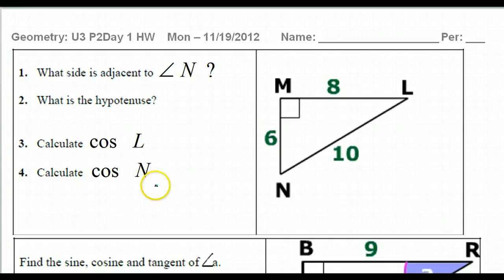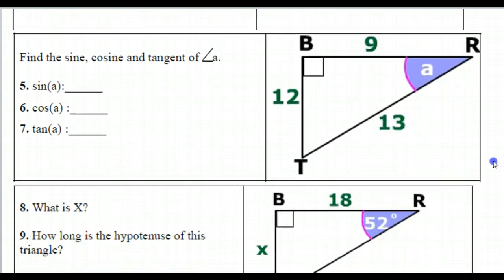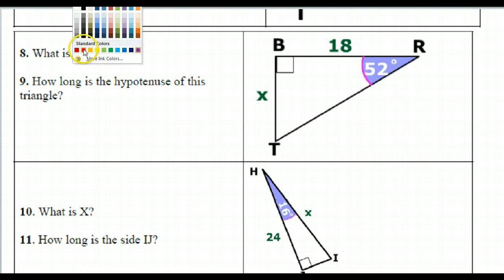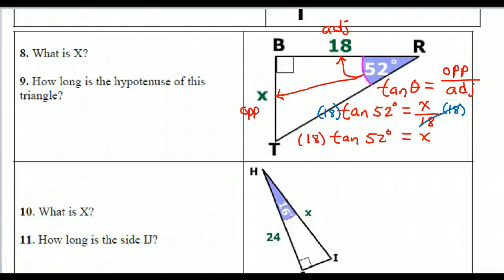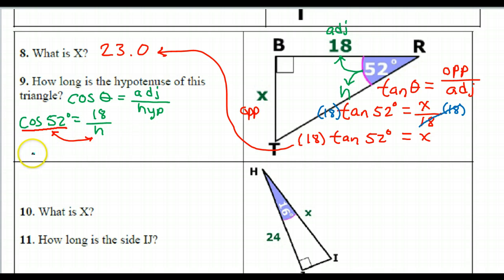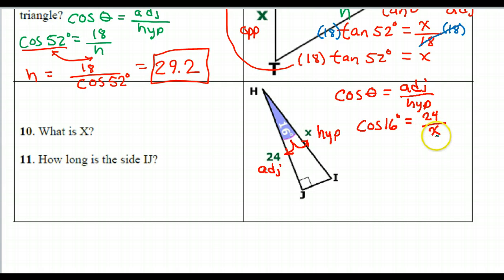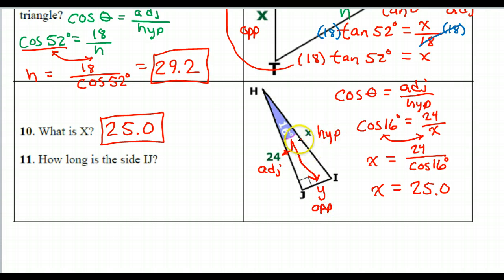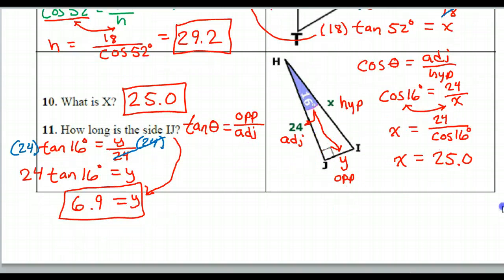Day 01 HW - Using Trig Functions - Sine, Cosine, Tangent